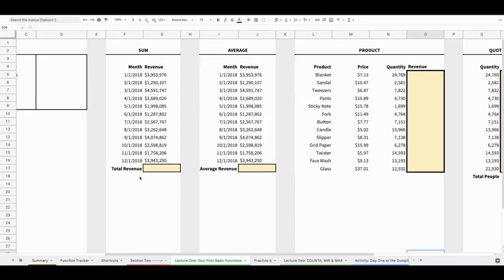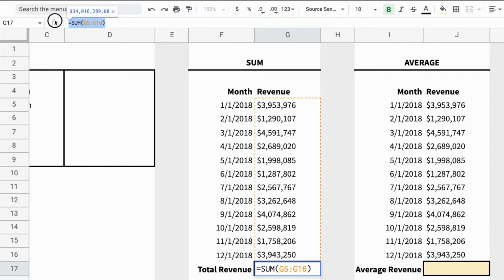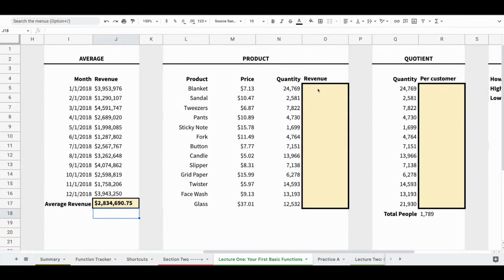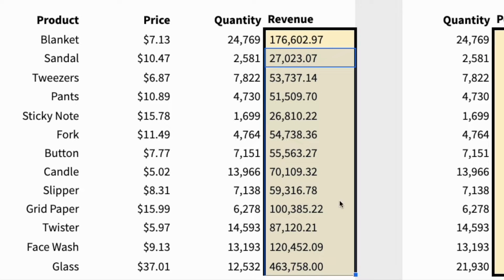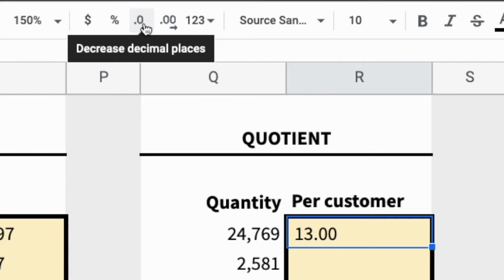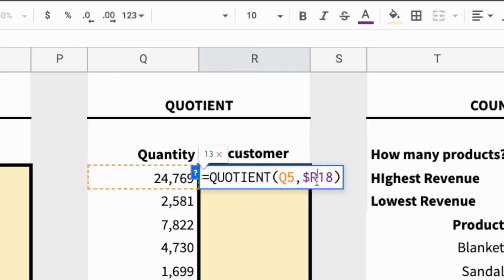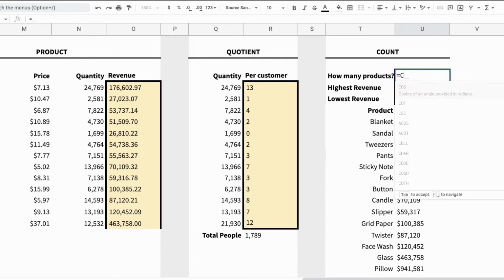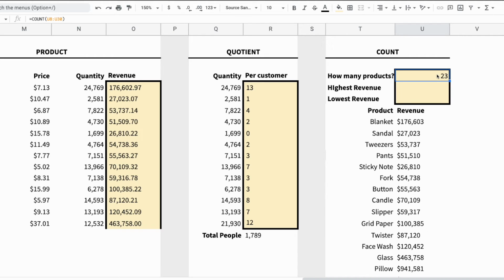Google Sheets: Function and Formula Review